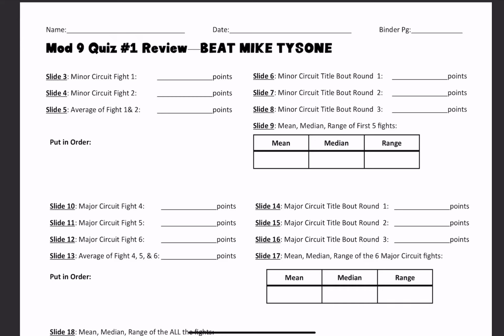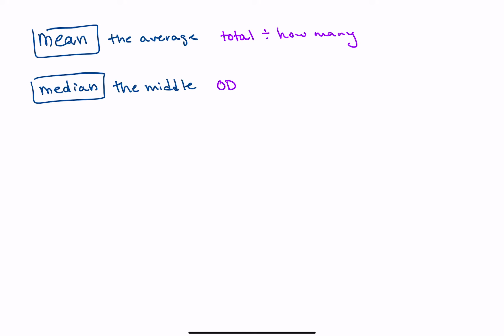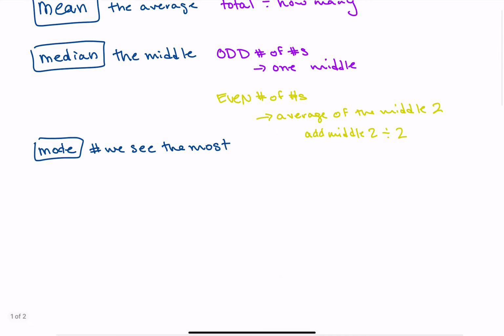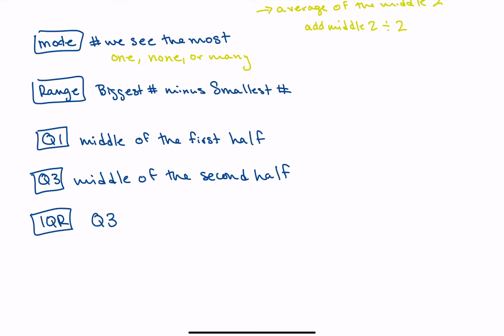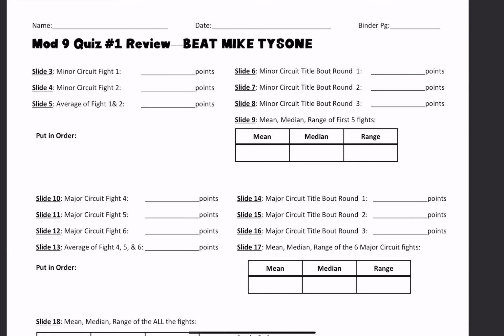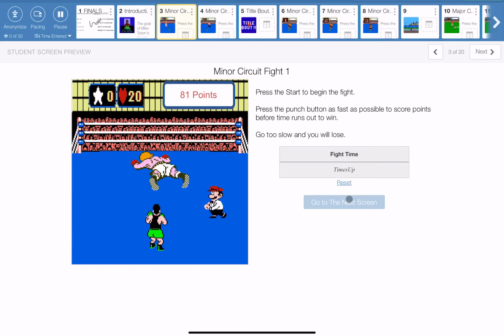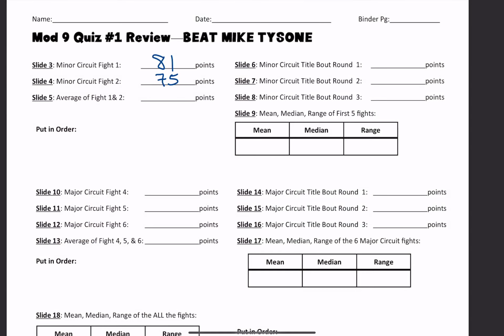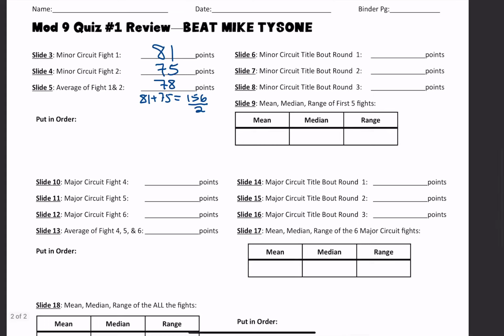Mod 9 Quiz 1 Review